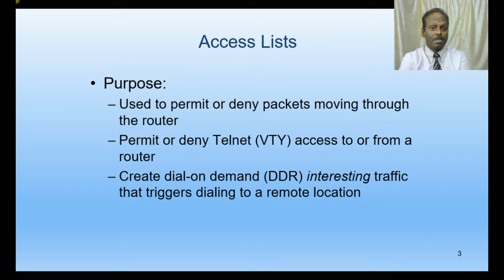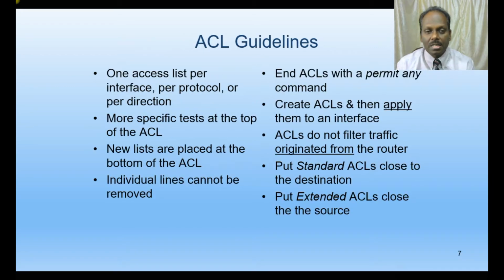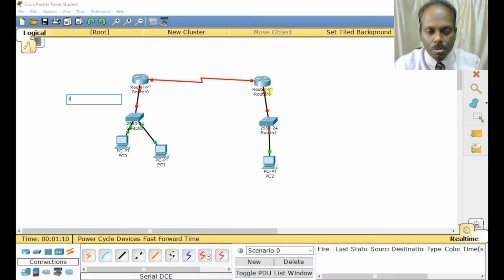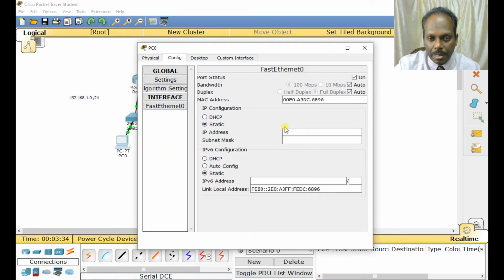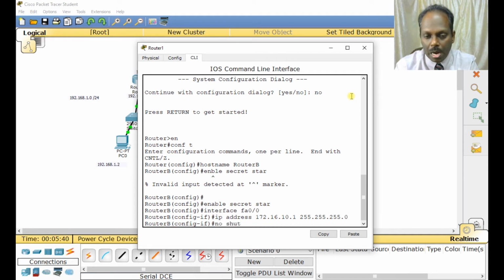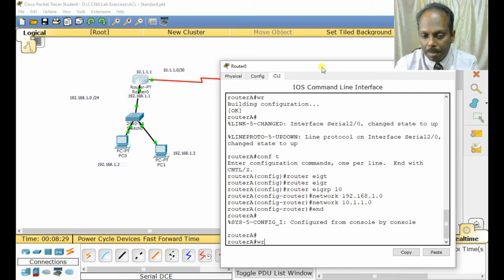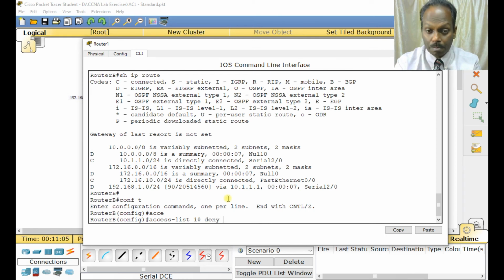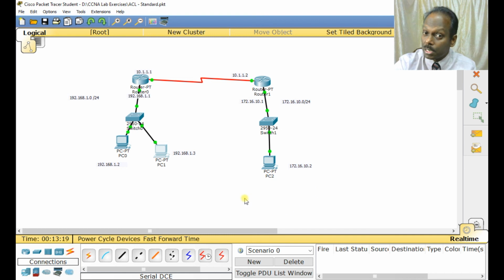14. Cisco Networking - Standard Access Control Lists - Anand K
In this session we shall learn about Standard Access Control Lists using cisco Packet Tracer.

1. Networking essentials - Anand K
2. Networking Essentials - Subnetting and VLSM - Anand K
3. Cisco Networking - Configuring 3 Routers - Anand K
4. Cisco Networking - Learning Router Basic Commands - Anand K
5. Cisco Networking - Configuring Interfaces - Anand K
6. Cisco Networking - Inside Cisco Router - Anand K
7. Cisco Networking - Resetting Router Password - Anand K
8. Cisco Networking - Router Backup and Restore - Anand K
9. Cisco Networking - Static Route - Anand K
10. Cisco Networking - Dynamic Route - Routing Information Protocol - Anand K
11. Cisco Networking - EIGRP Routing - Anand K
12. Cisco Networking - Configuring OSPF Route - Anand K
13. Cisco Networking - Switching and Configuring VLAN - Anand K
14. Cisco Networking - Standard Access Control Lists - Anand K
15. Cisco Networking - Extended ACL - Anand K
16. Cisco Networking - Network Address Transalation - Anand K
17. Wireless Networking 802.11 - Anand K
18. IPV6 - Configuring Windows & Linux - Anand K
19. Cisco Networking - IPv6 3routers and Static route Configuration using Cisco Packet Tracer - Anand K
20. Cisco Networking - IPv6 RIP Route - Anand K
21. Cisco Networking - IPv6 3 EIGRP Route & OSPF Route - Anand K
22. Cisco Networking - IPv6 Tunneling - Anand K
23. Cisco Networking - HSRP - Anand K
24. Cisco Networking - Congiruing DHCP using Cisco Router - Anand K